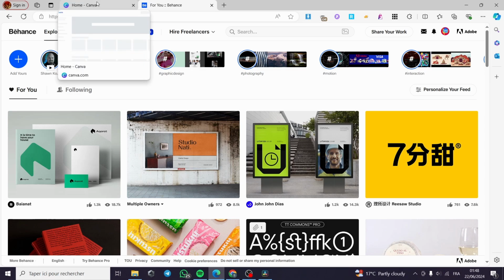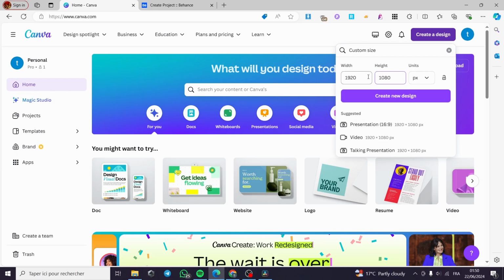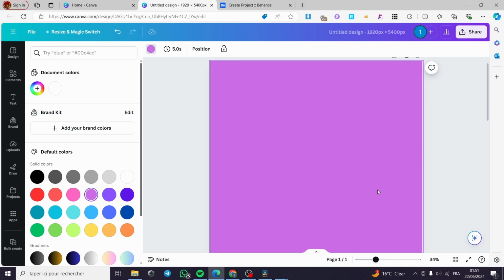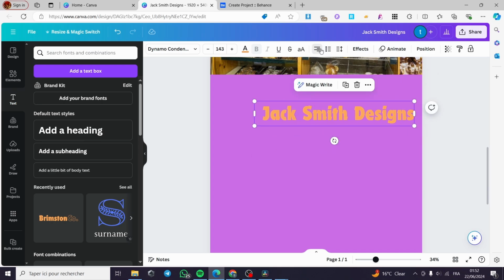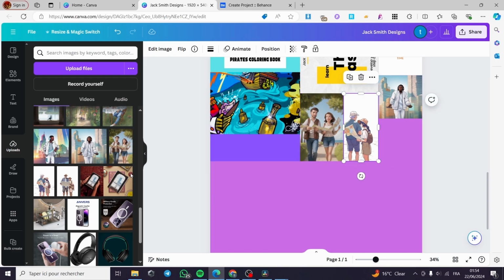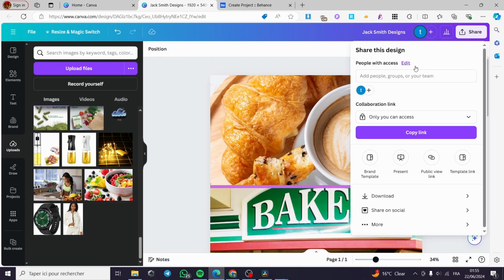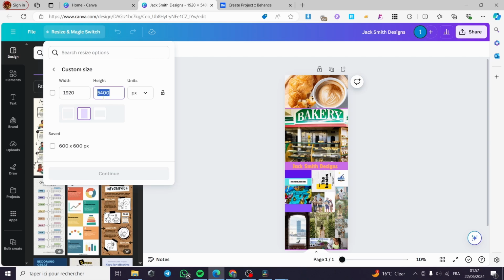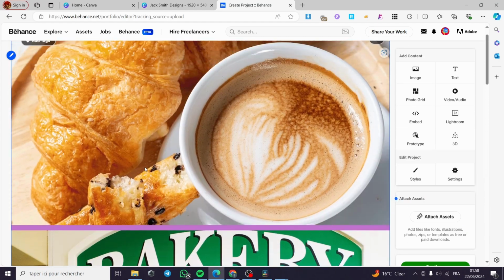How to Design a Scrolling Behance Presentation | Tutorial 2025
If you are looking for a video about How to Design a Scrolling Behance Presentation, here it is!